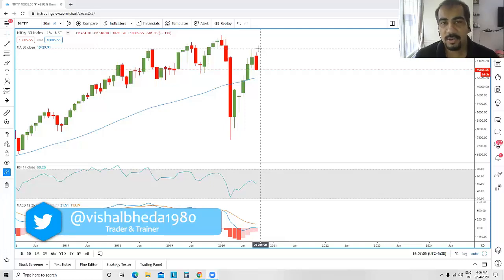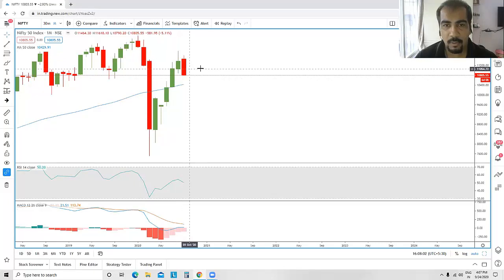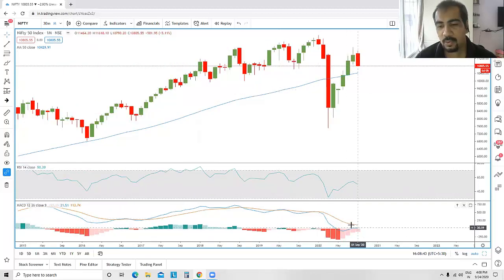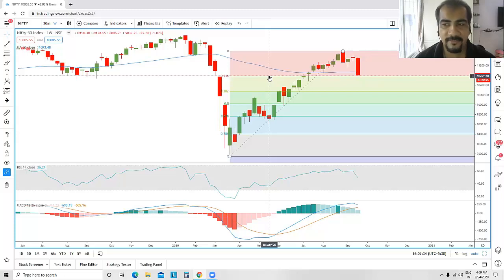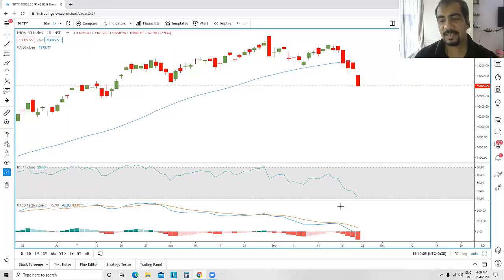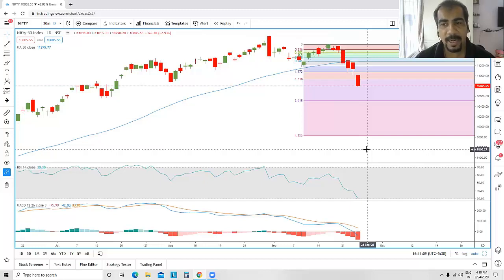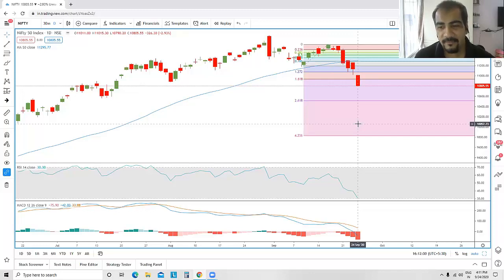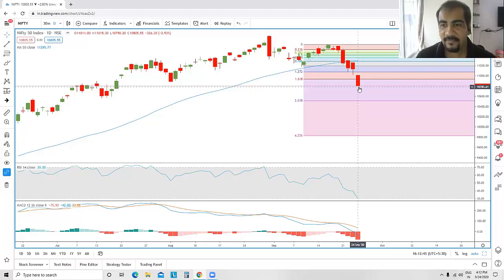Nifty Analysis - Episode 33 Will Nifty bounce back or are we heading towards 10500 ?